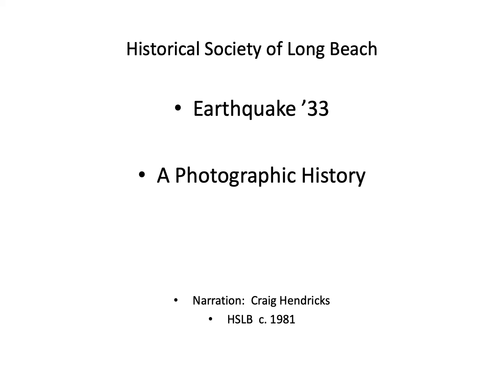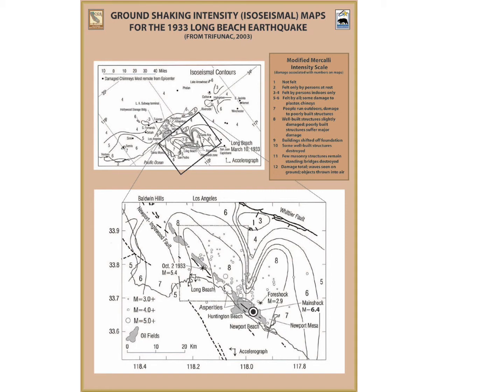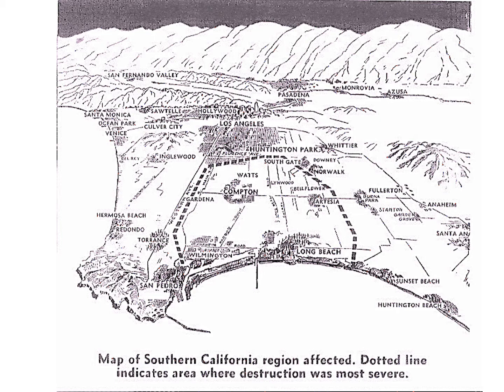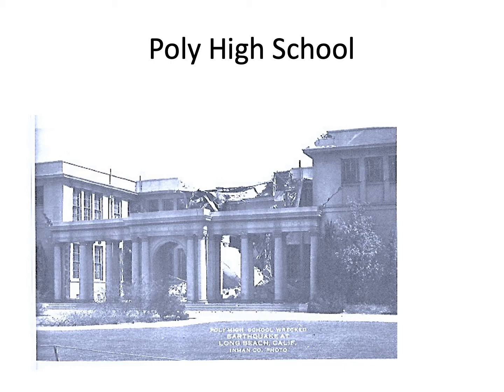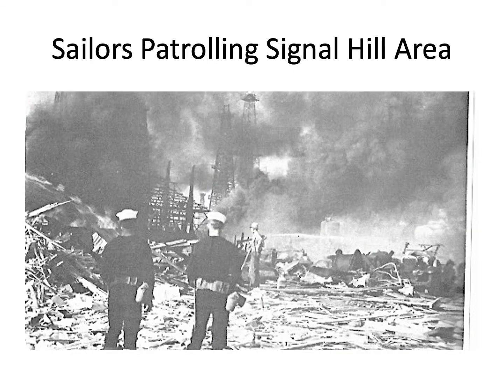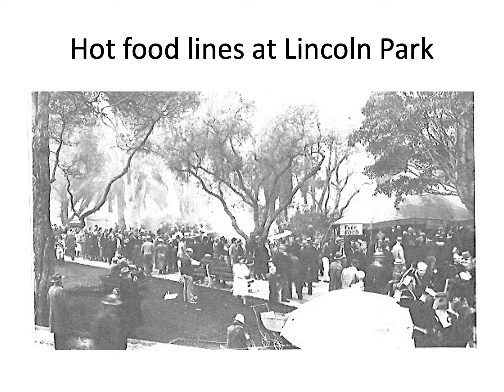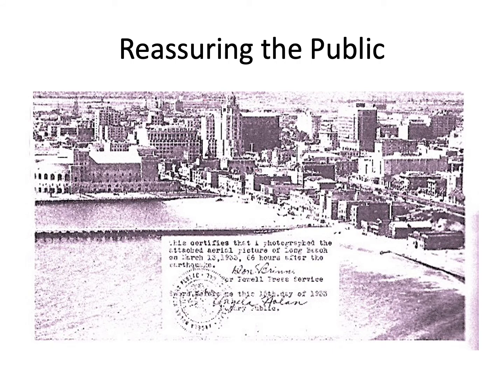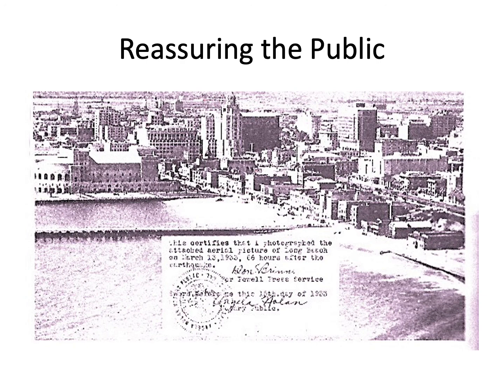Earthquake 1933 Historical Society of Long Beach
Dr. Craig Hendricks gives a brief and insightful overview of the 1933 Long Beach Earthquake.